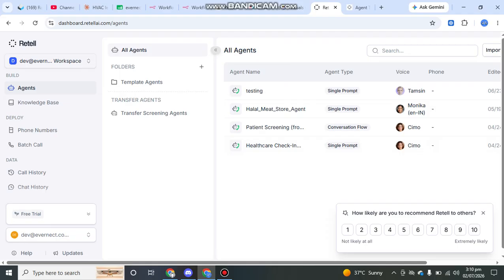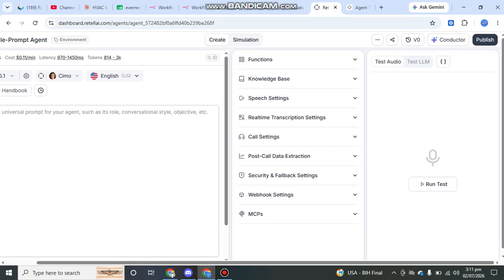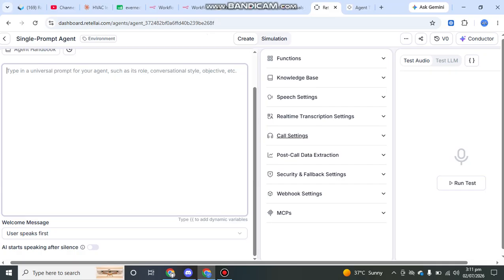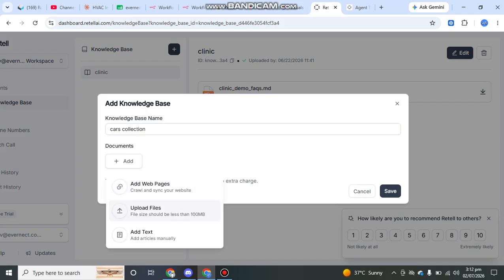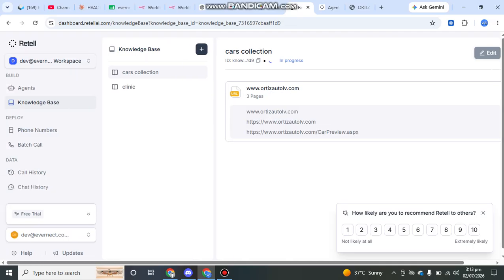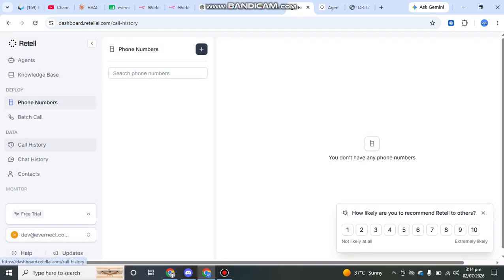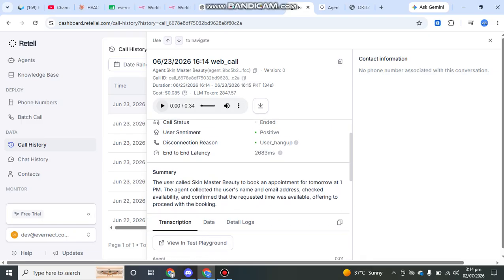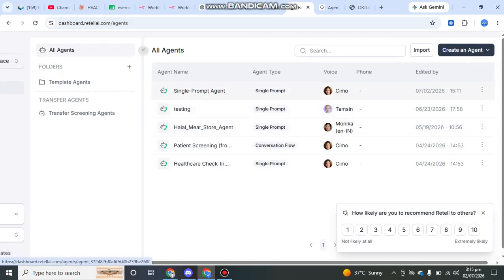Retell AI Tutorial for Beginners #3 | Complete Dashboard Overview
Welcome to Episode 3 of the **Retell AI Beginner Series**! In this video, we'll take a complete tour of the Retell AI dashboard and explore every major feature you'll use to build AI voice agents.

You'll learn the purpose of each section, how the platform is organized, and where to find the tools needed to create, manage, and monitor AI phone agents. This overview will help you navigate Retell AI confidently before we start building real-world AI voice agents in the upcoming episodes.

* Complete Retell AI dashboard overview
* AI Agents and agent management
* Phone Numbers and SIP settings
* Knowledge Base and RAG
* Functions and tool calling
* Call History and recordings
* Analytics and reporting
* Settings and workspace management
* Best practices for navigating Retell AI

* Beginners learning Retell AI
* AI automation engineers
* n8n developers
* AI agencies
* SaaS founders
* Business owners
* Developers building AI voice applications

By the end of this video, you'll understand every major section of the Retell AI platform and be ready to build production-ready AI voice agents in the next lessons.